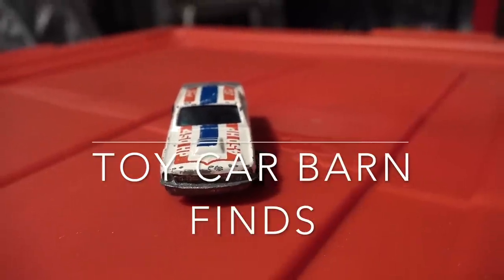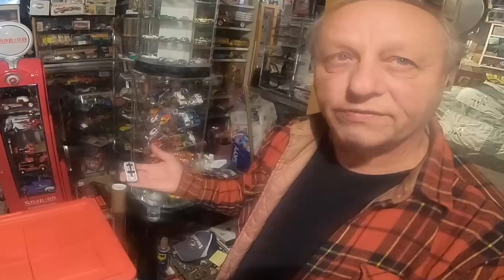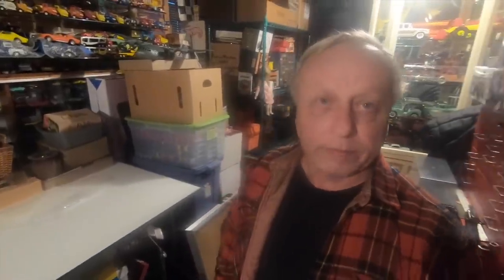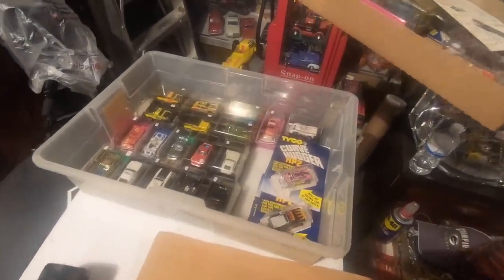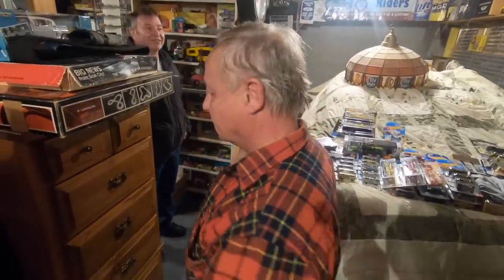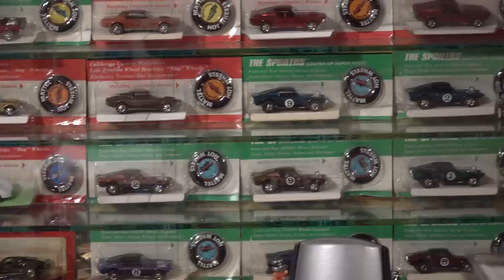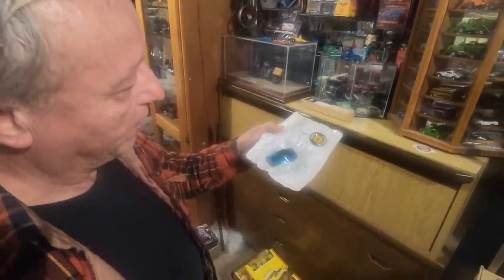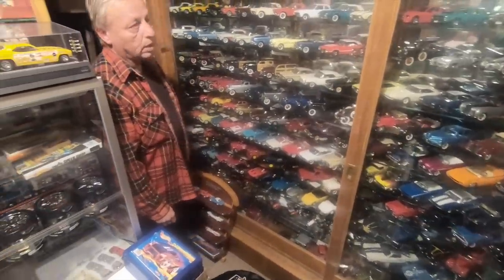Incredible Toy Car "Barn Finds" From Rummage, Garage & Estate Sales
9 Amazing Toy Car Barn Finds - and 1 to grow on. Incredible rummage sale discovery of a rare vintage Hot Wheels Mustang found in free stack of toys, Tonka Jeep set found in milk crate in basement, estate sale treasure trove of 1,000 toy cars (many new in box), a '36 Ford coupe - new in strange factory wrap- found hidden in bottom of old box of electrical cords at garage sale, the one that got away - Rear Board Beach Bomb VW later sells for $79,000, plus toy cars that are good bets to go up in value. One of the world's largest toy collectors, Dennis Degner, shares fantastic finds and knowledge through decades of hunting at rummage, garage,  and estate sales.